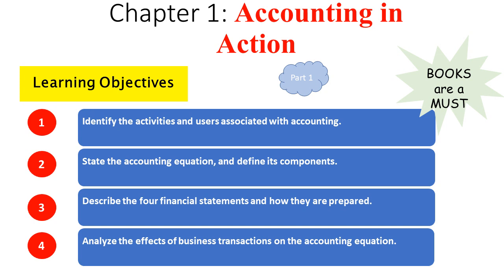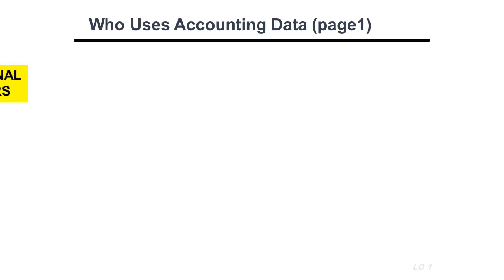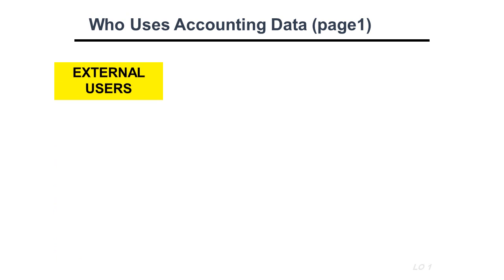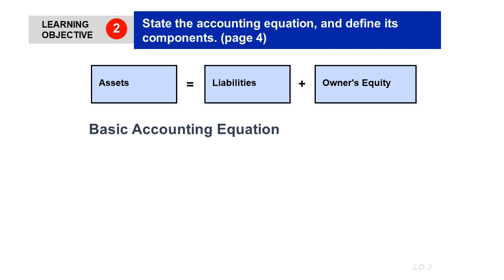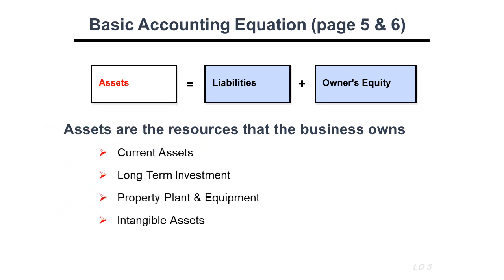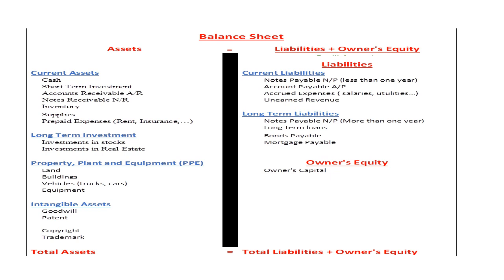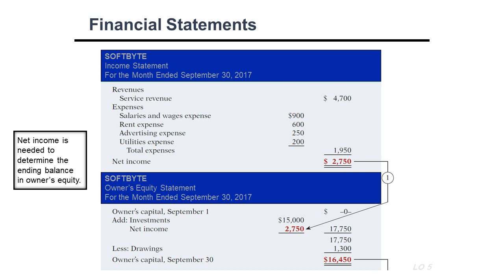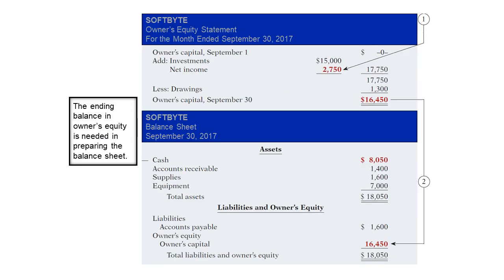Chapter 1: Accounting In Action part 1/ financial statements beginners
What is the accounting equation?
 how to prepare financial statements